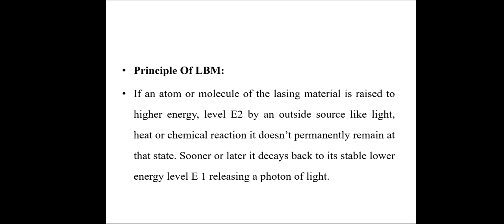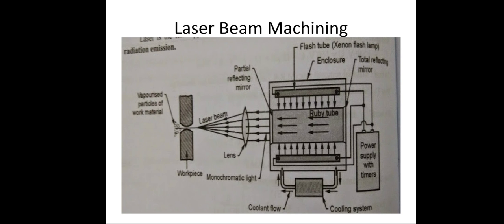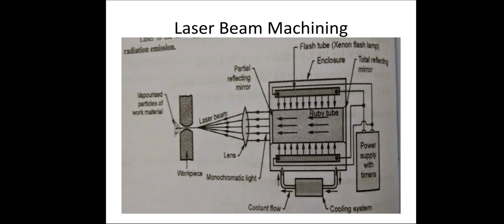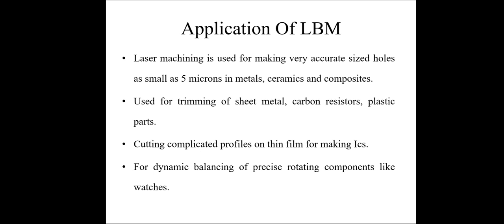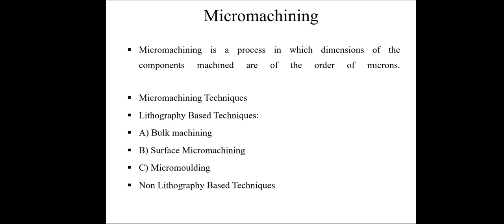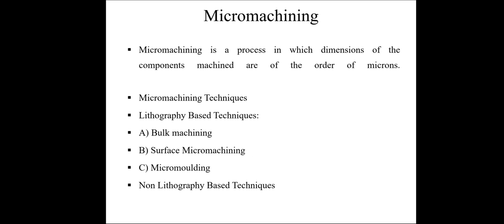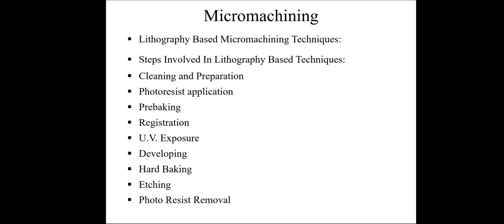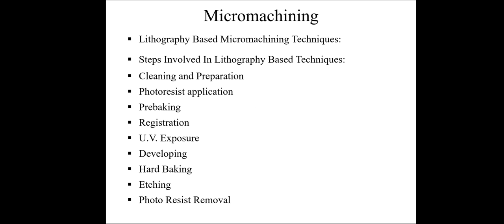Laser Beam Machining and Micro Machining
Informative Educational Video on Laser Beam Machining and Micro Machining